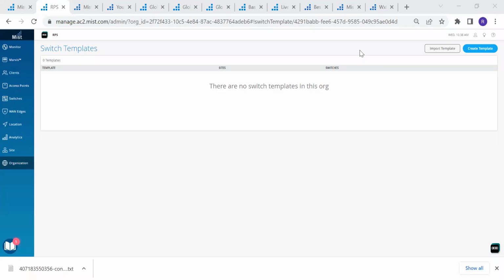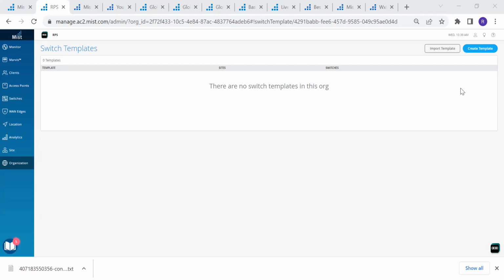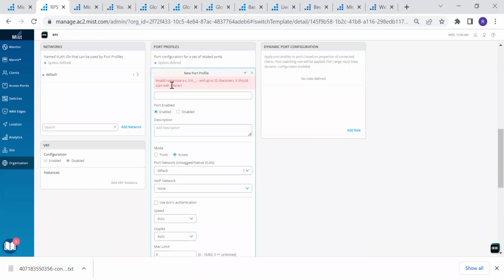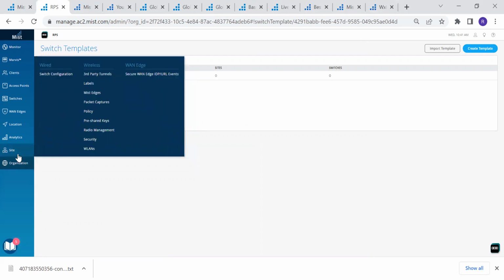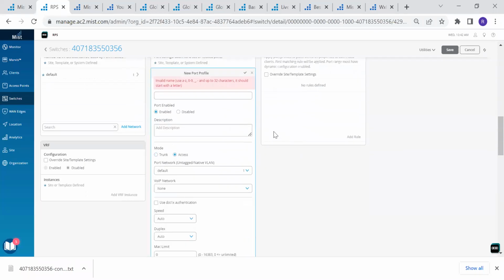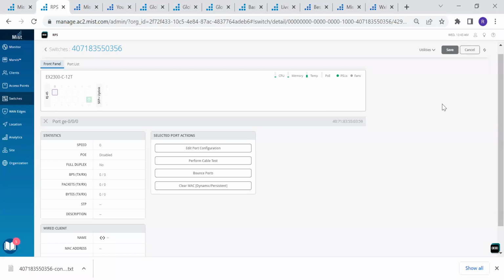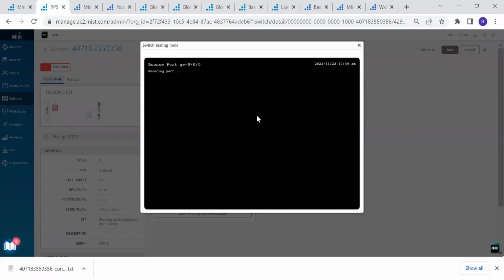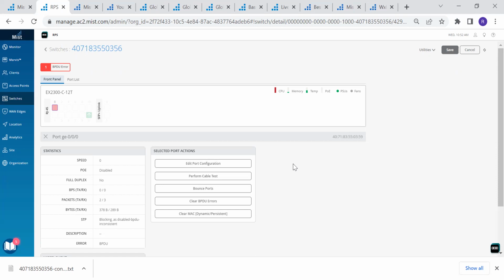Juniper-Mist-Cloud-Switch-STP-Edge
Juniper Mist Cloud- Enable and troubleshoot the STP Edge Feature on Juniper Mist Cloud portal. This allows you to protect your network from unauthorized switches which can introduce loops